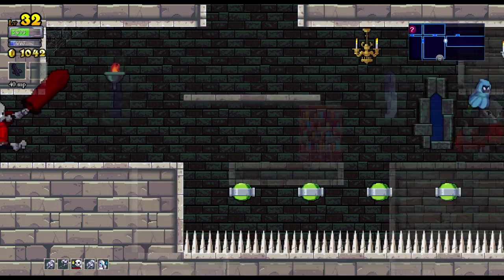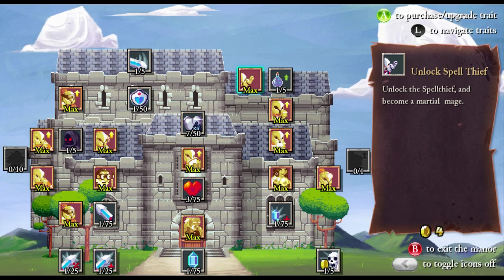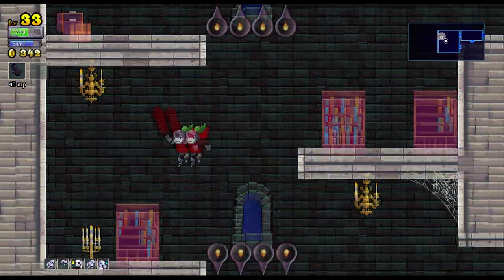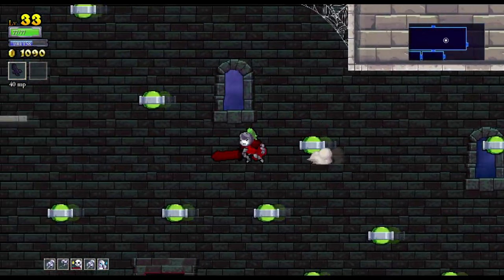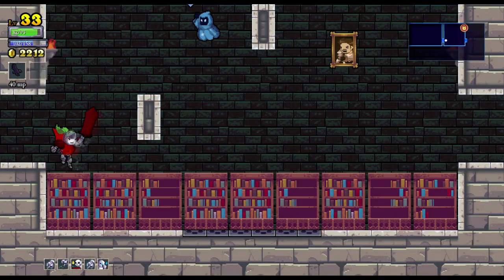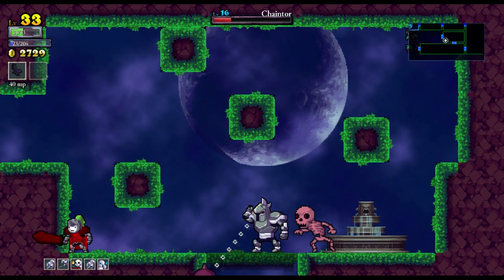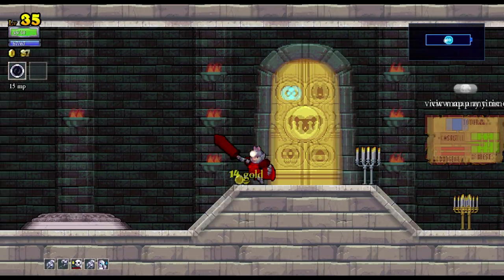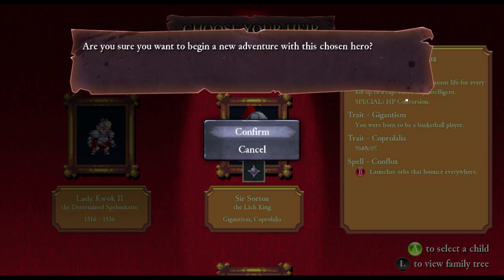Rogue Legacy - Episode 9 (Lovely Lich Kings)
We get plenty of chance to learn how to use a royal Lich in this episode. I don't think I'll ever be satisfied by other classes after this...